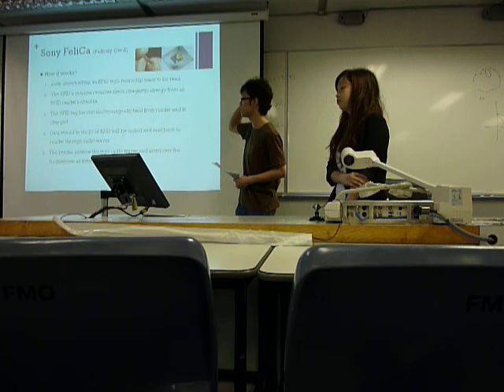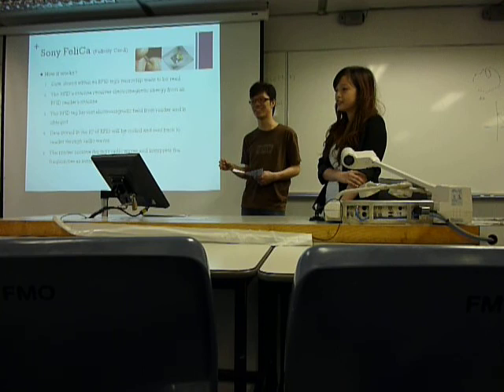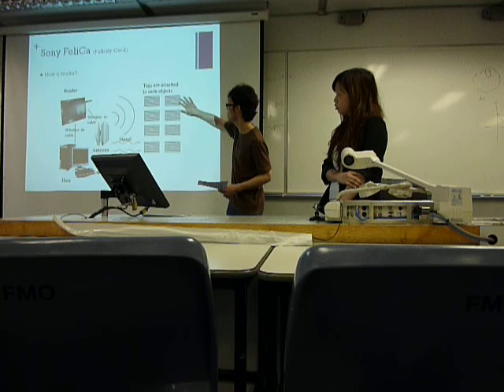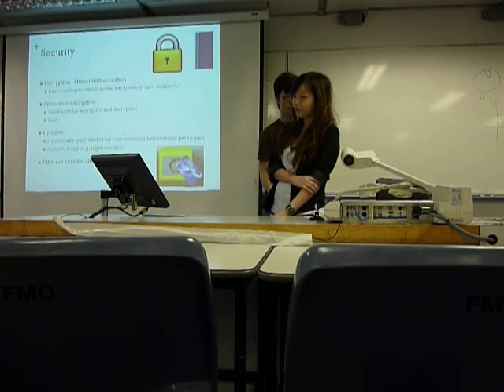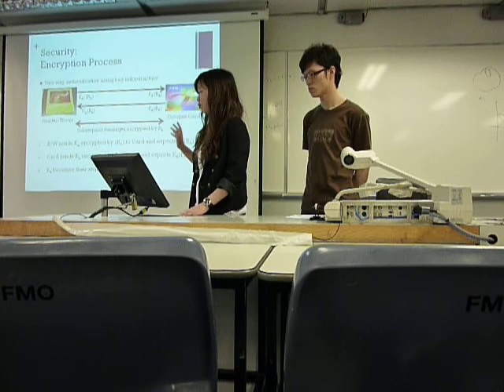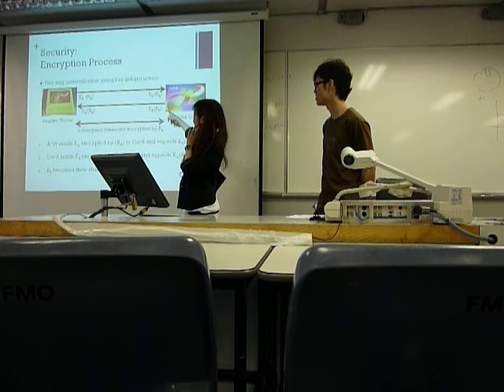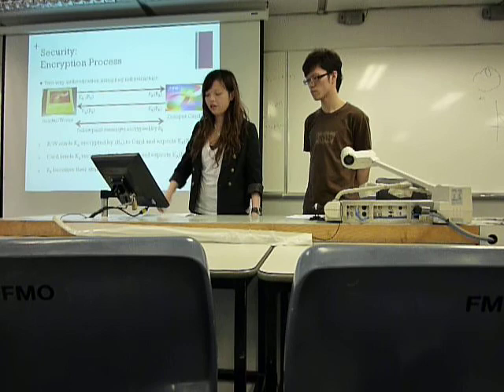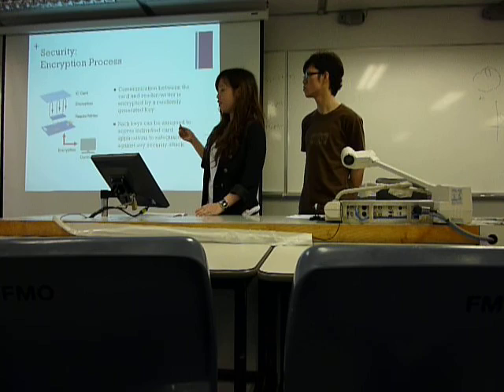ELEC001 2010 Spring Group 21 Part 2.MOV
Octopus Card   To Hin Wah    Bach Kin Pong